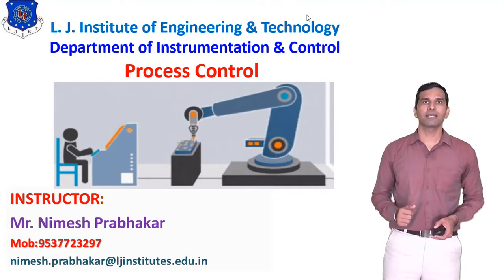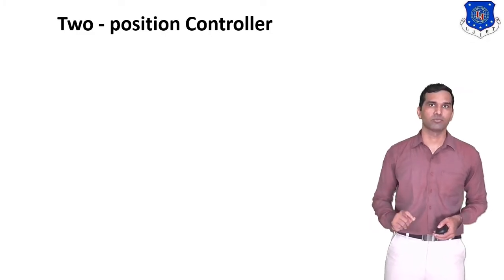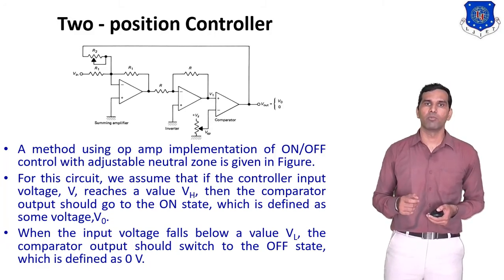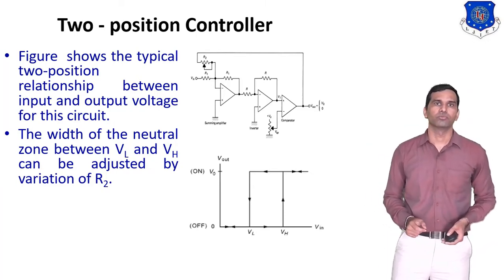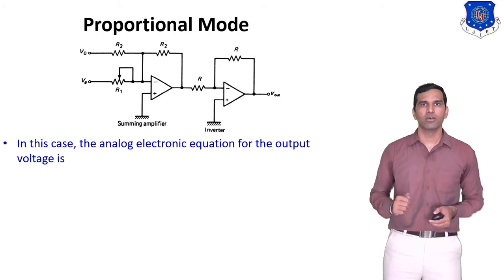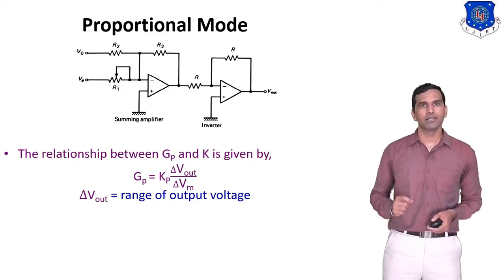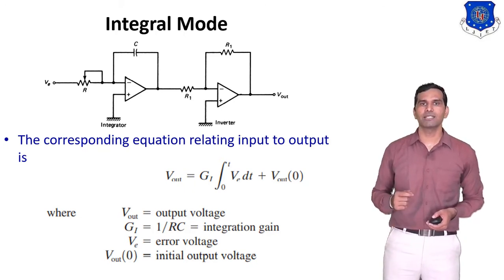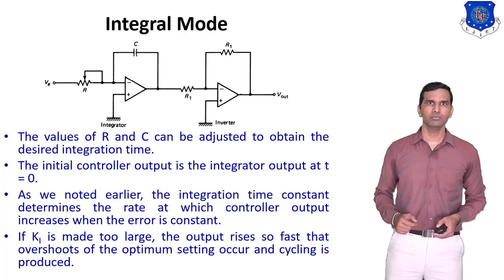Session 28_PROCESS CONTROL_SEM-5 IC_08 Oct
1. What is Analogue Controller?
2. Explain Two – position analog Controller.
3. Write operation of two-position controller.
4. Write operation of Proportional Mode.
5. Write operation of Integral Mode.
6. Draw Figure of Integral Mode.
7. Draw figure of integral Mode..